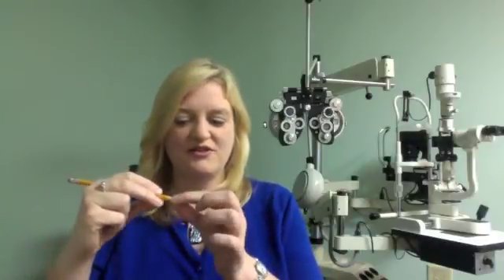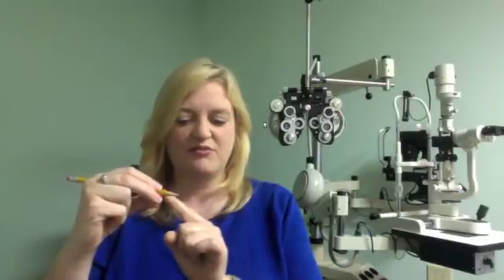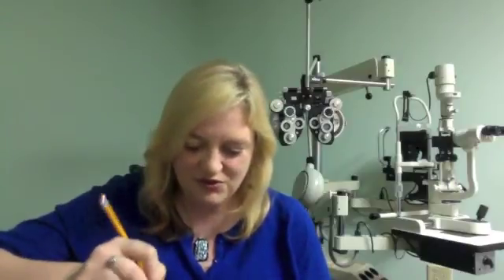Why a Vision Problem Causes a Poor Pencil Grip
Dr. Kellye Knueppel explains why vision problems can cause a child to have a poor pencil grip.  She also demonstrates the proper way to hold a pencil.